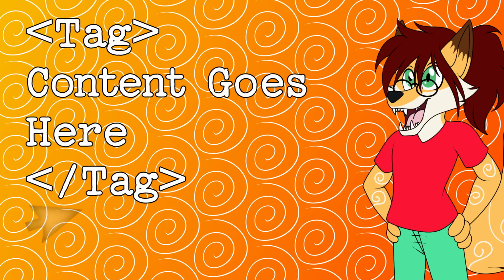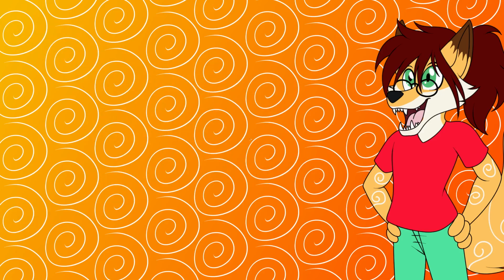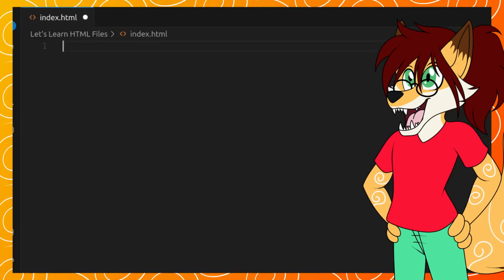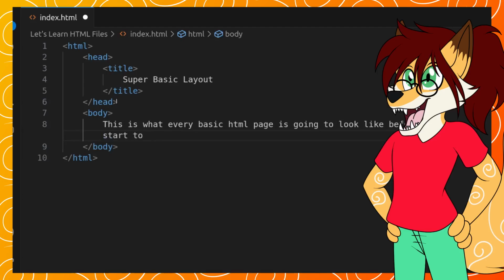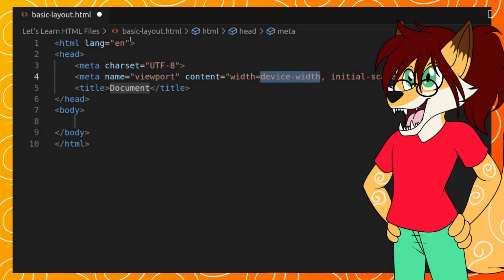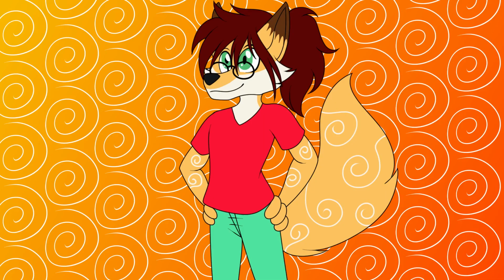Let's Learn HTML 01 - Basic Structure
Now that we have the introduction out of the way, let's take a quick look at the basic structure of an HTML document and what you specifically need in order to make a web page work.